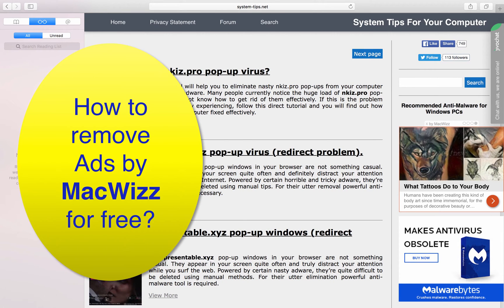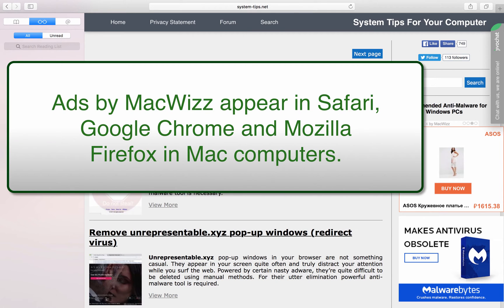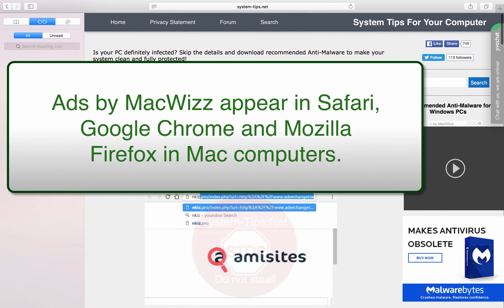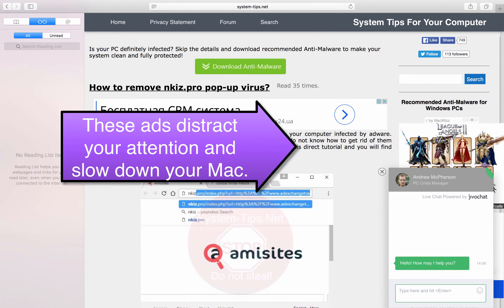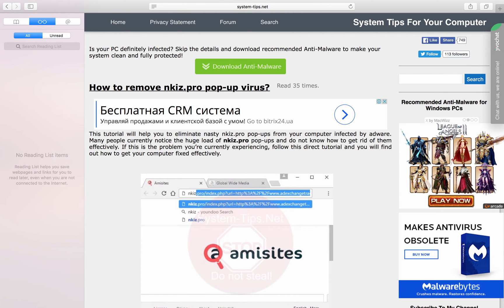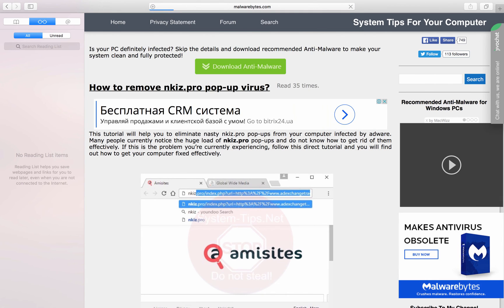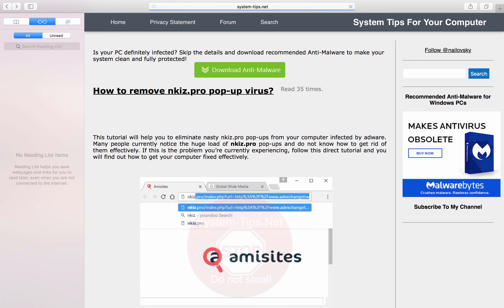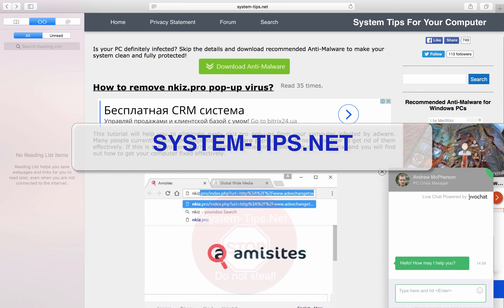Ads by MacWizz Free Removal Tool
How to remove Ads by MacWizz for free from Mac browsers - Safari, Google Chrome and Mozilla Firefox?

Free malware removal tool for Mac (Malwarebytes Anti-Malware for Mac)